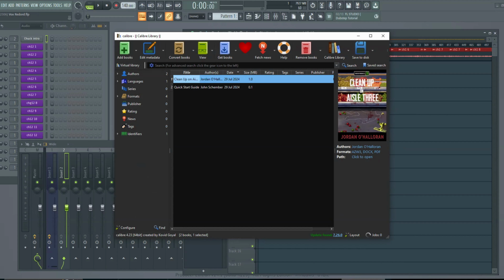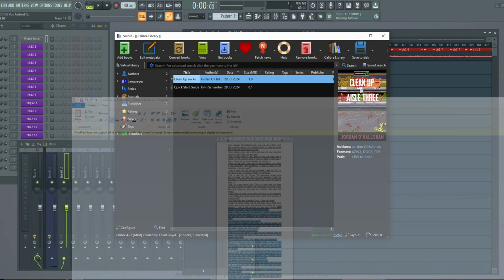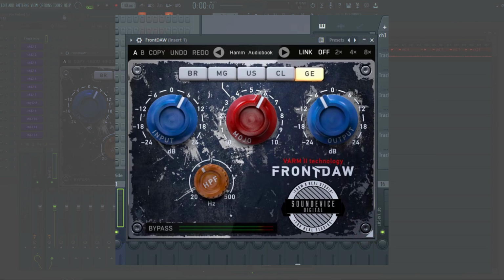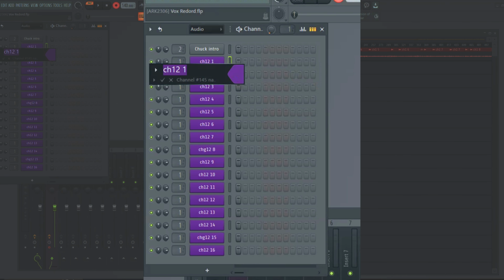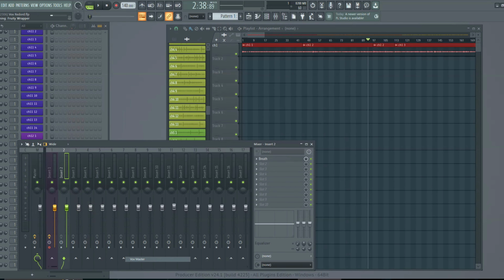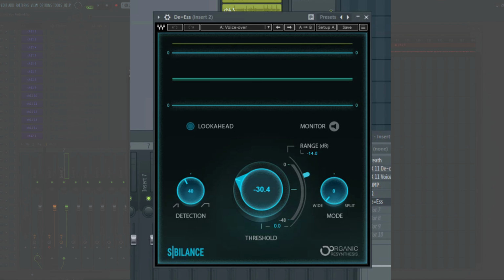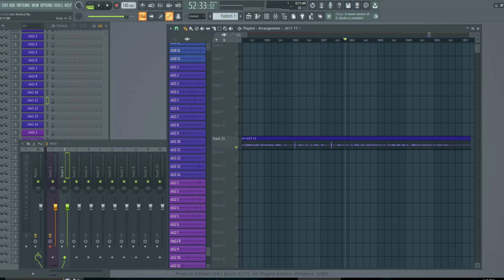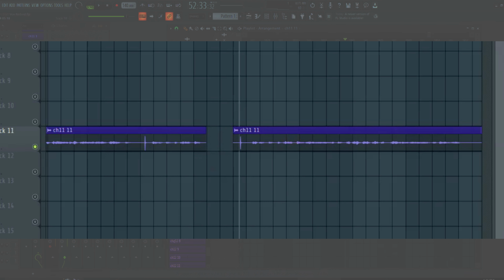The Wild World of Recording an Audiobook / How I did it / What I'm Using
Ever wondered what recording an audiobook is like in a home studio? In this video, I'll show you how I do it, and what I use to get it done. We will also discuss some of the logistical and practical challenges that arise while the process is ongoing. If you're an author looking to have your book turned into an audiobook, this may give you some perspective into the process. If you're looking to record one yourself, I hope to share some valuable knowledge with you in the video!  We don't have a solid date of release for the book just yet, but it will be done in spring of 2025!

The Book (physical and kindle)

Chapters:
0:00 Intro
1:02 Why Do this Video?
1:41 The Book Itself
2:56 Message from the Author
3:30 Finding a Vision With the Author
5:04 Your Studio Environment
7:08 The Programs Used
9:18 Front DAW - Preamp
10:15 Organizing Your Audio Files
11:38 Plugins and Settings
13:07 The Clapping Trick
15:52 Vocal Consistency
17:13 Collaborating Through the Process
18:27 Set Boundaries For Yourself
19:56 Dealing With Stress
21:17 Final Thoughts

GEAR:
Blue Yeti Nano
Pop Filter